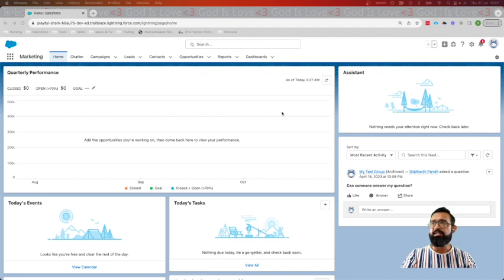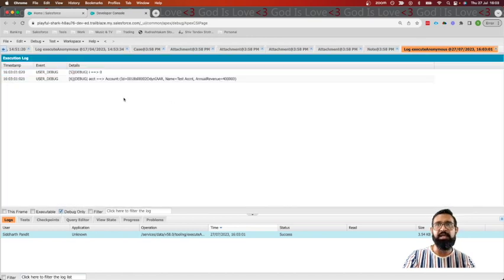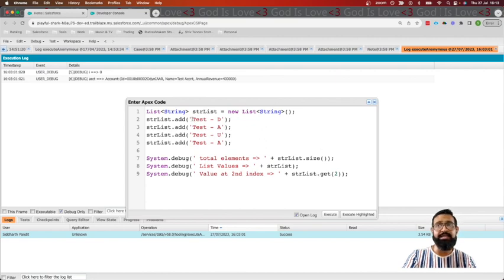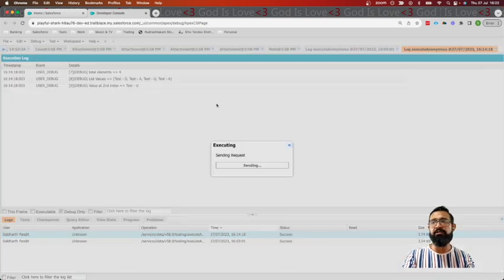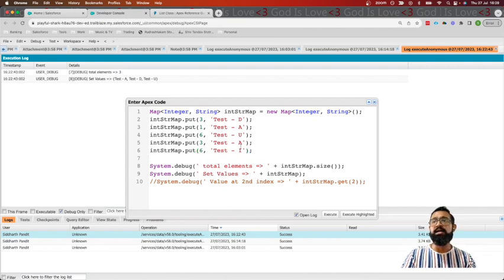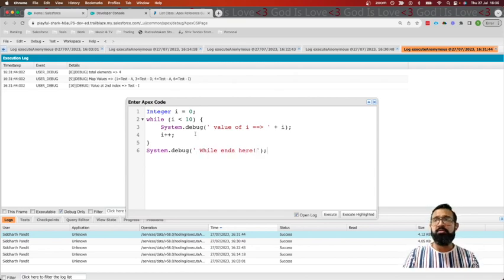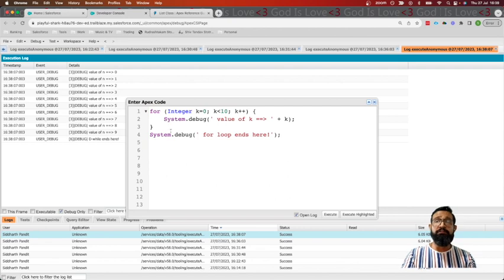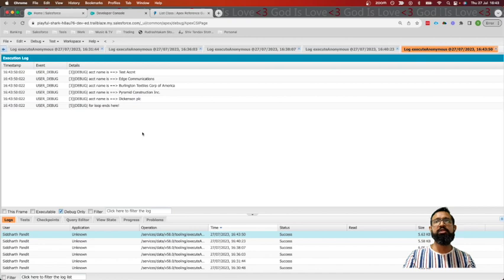Apex Basics | Variables, Collections and Loops in Apex | Developer Console | Debug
About the video:
The video explains basics of apex. It helps you to understand declaring and using variables, collections and loops while coding. A sample code example is demonstrated for every concepts explain in the video.

The following types of variables described:
1) Primitive
2) SObject

The following collections are described:
1) List,
2) Set, and
3) Map

The following loops are described:
1) while
2) do-while, and
3) for (traditional and advance)

Happy learning!

The code samples used in the video can be found